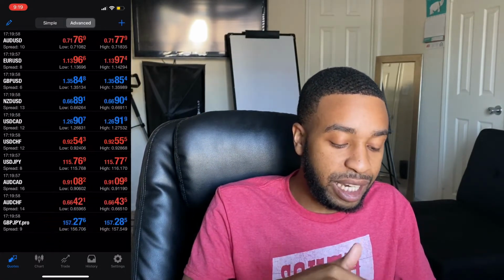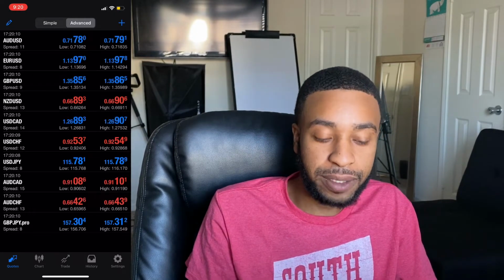HOW TO ADD PAIRS ON MT4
I WILL BE COVERING HOW TO ADD FOREX, CRYPTO, INDEX, AND COMMODITY PAIRS ON MT4

Thanks